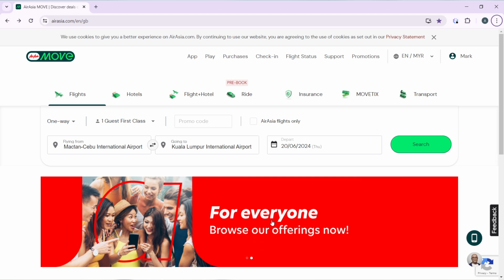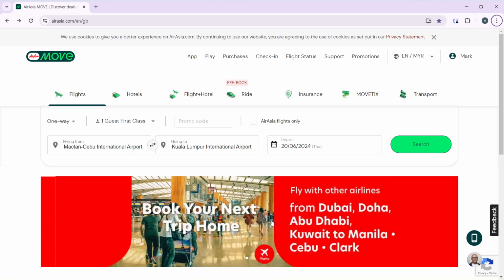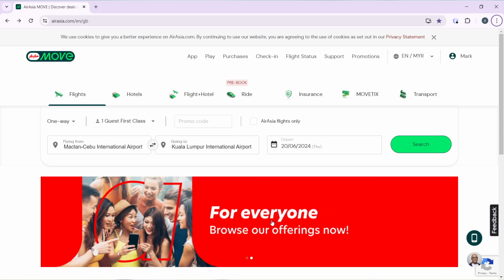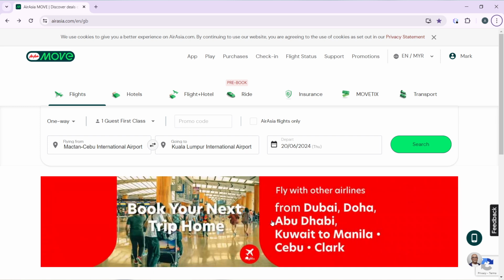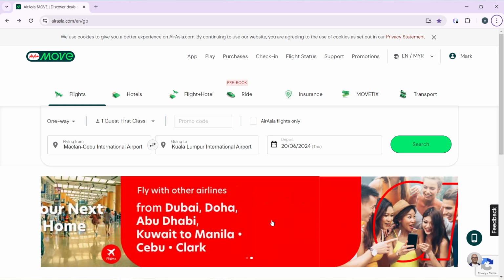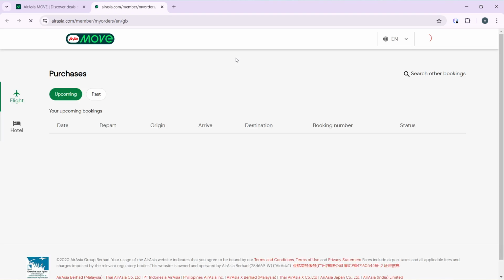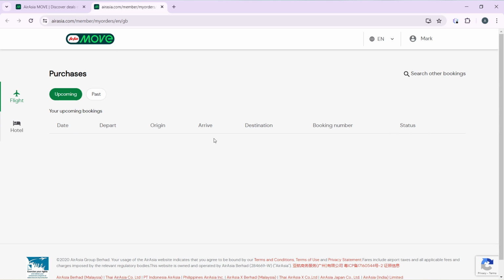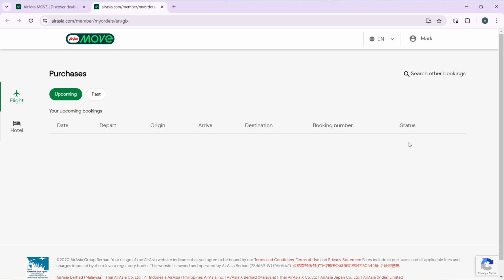How To Cancel Airasia Flight (Quick Tutorial)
In this video I will show you How To Cancel Airasia Flight. It would be good if you watch the video until the end so that you don't miss important steps.